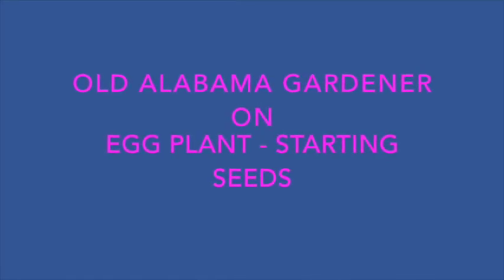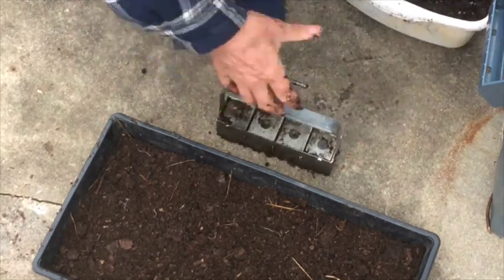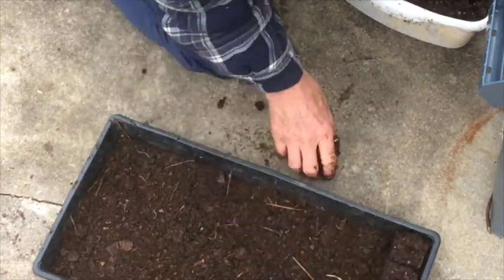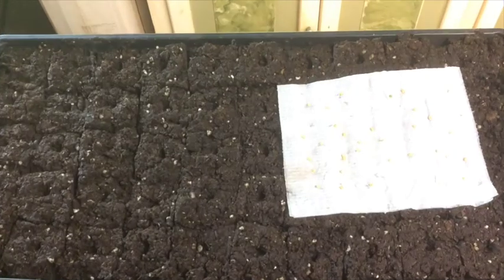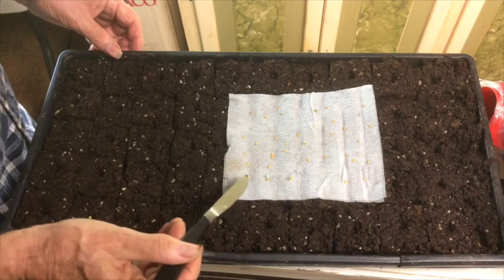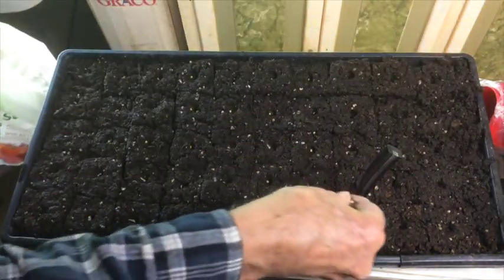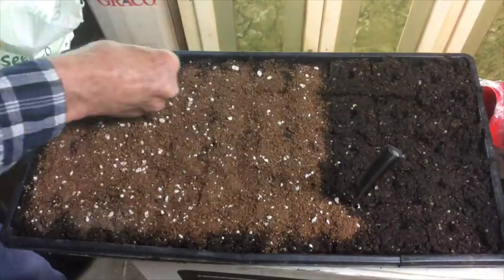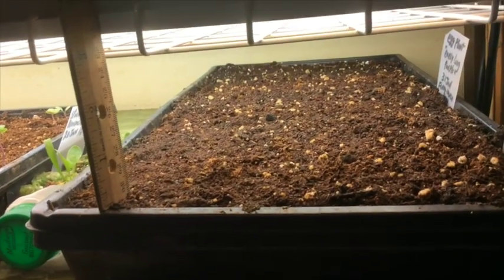STARTING SEEDS - HOW TO (OAG 2016)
This one of the best methods to germinate seeds.
I think this is a great tip and it is free!
In this video I show germinating the seeds in a wet paper towel and a zip loc bag. Then transferring the sprouted seed to soil blocks for further growing.

Always learning!